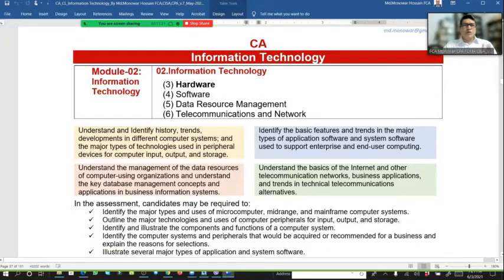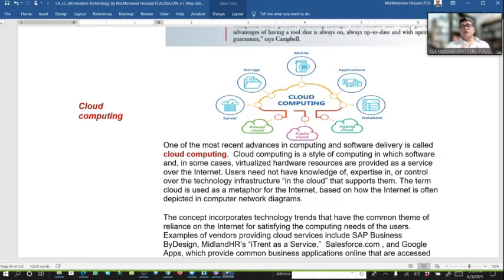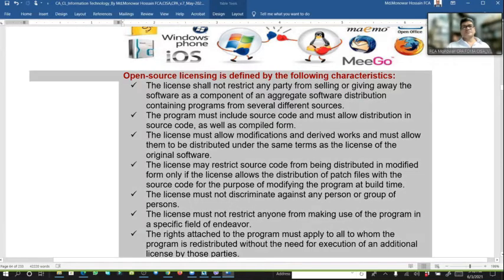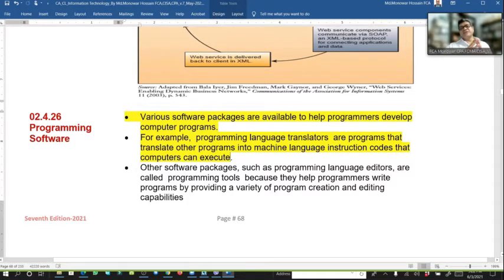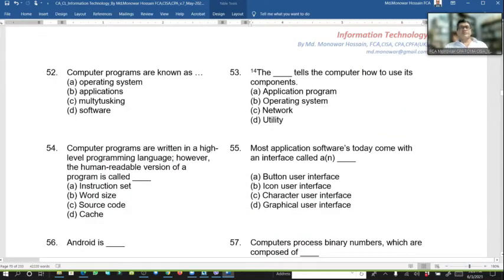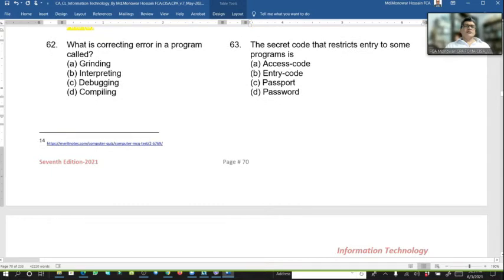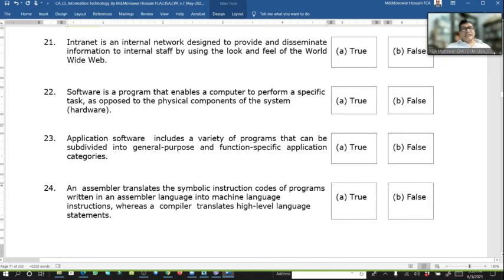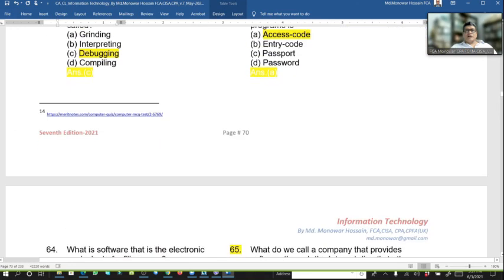IT_CA(CL)_[09]_Module-2: Information Technologies -Software (Part-2)